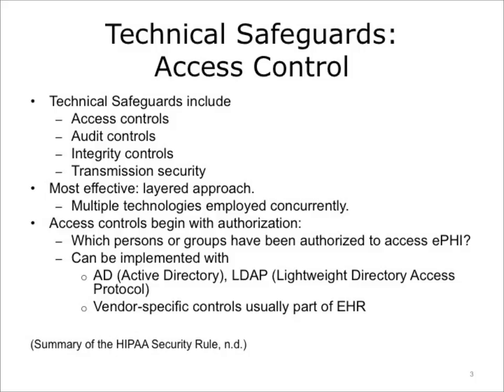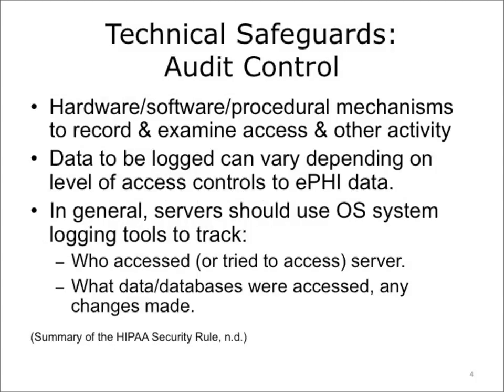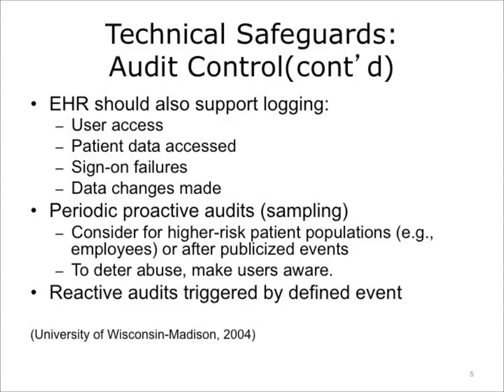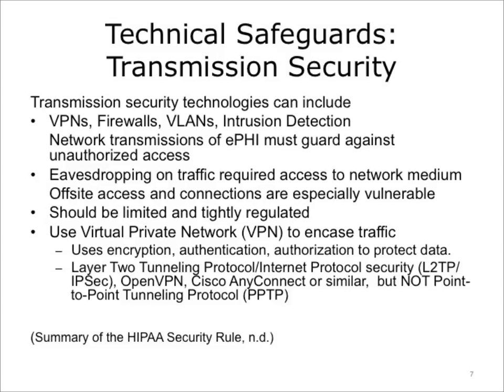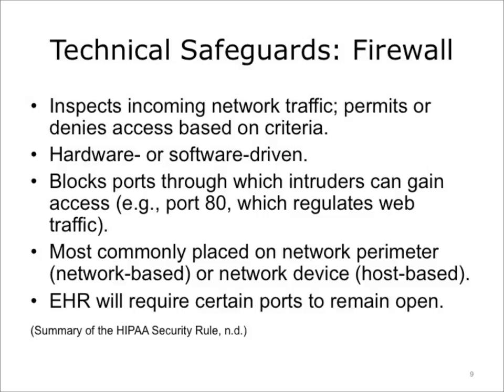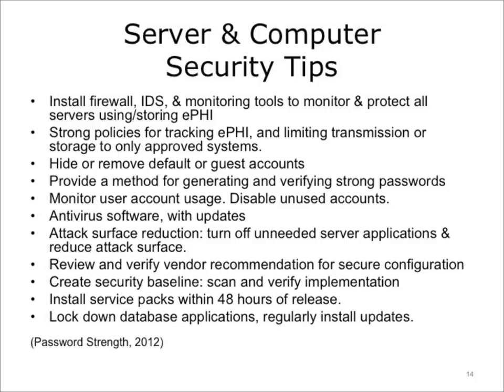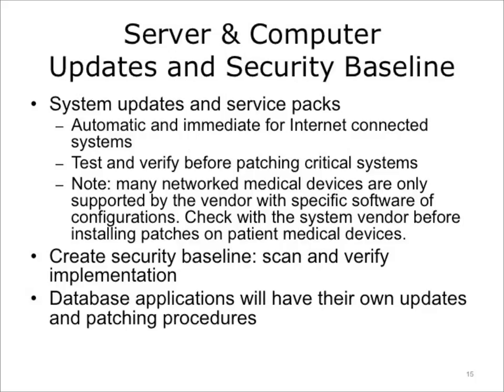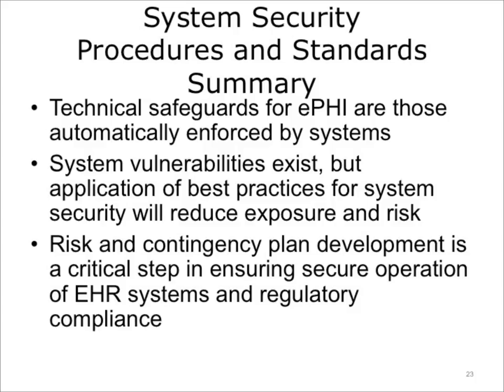comp8 unit6b lecture video